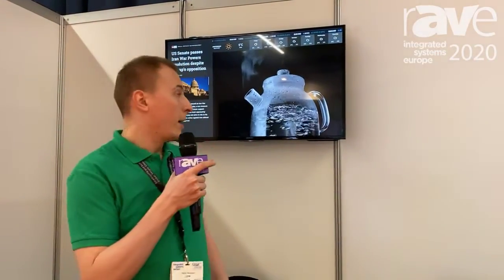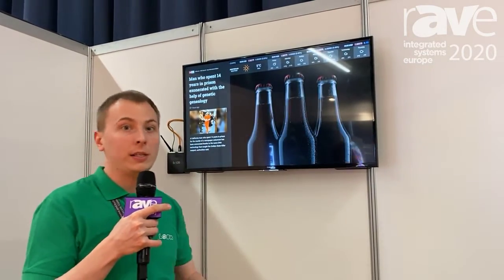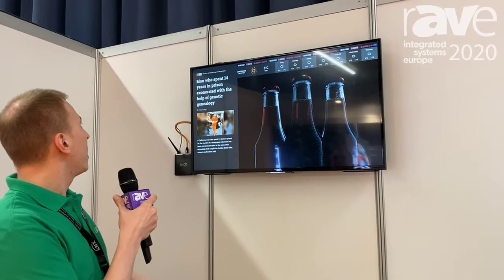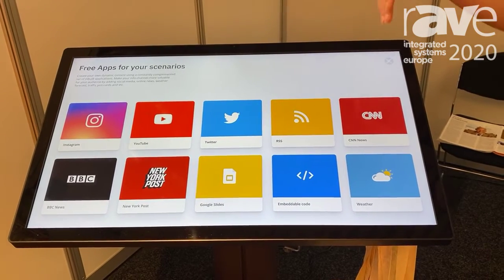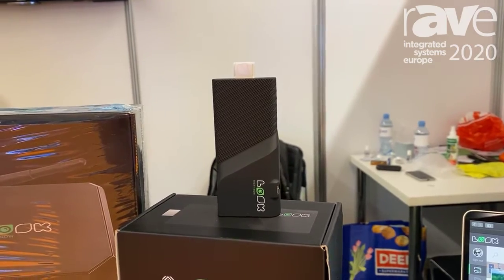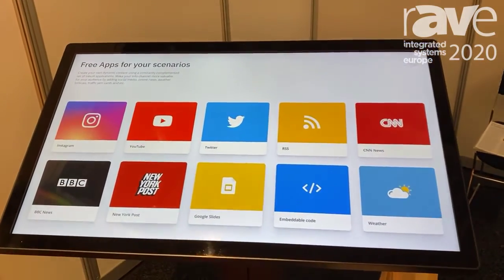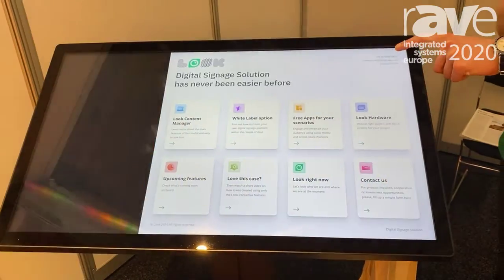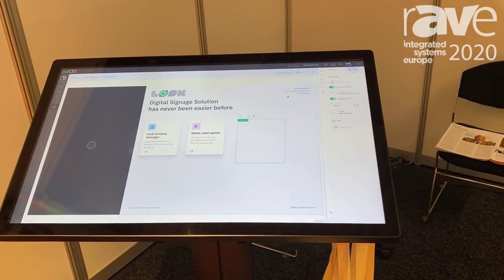ISE 2020: Look Offers Cloud-Based Digital Signage Software